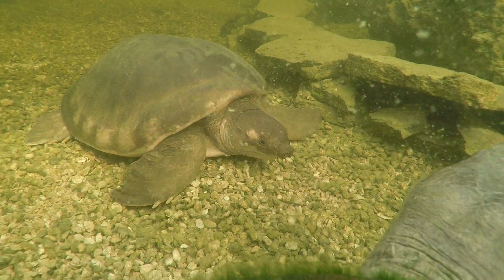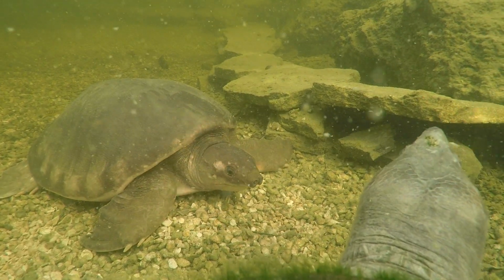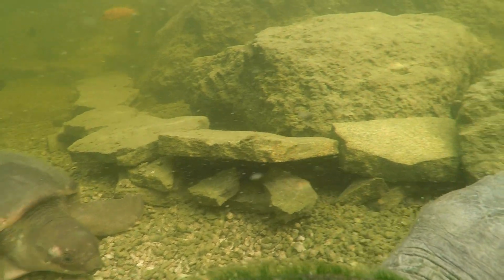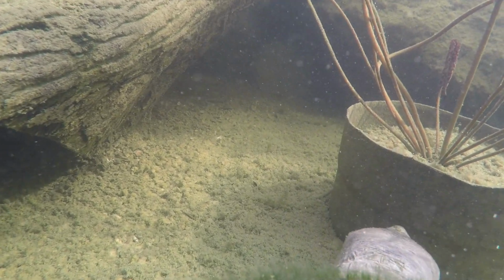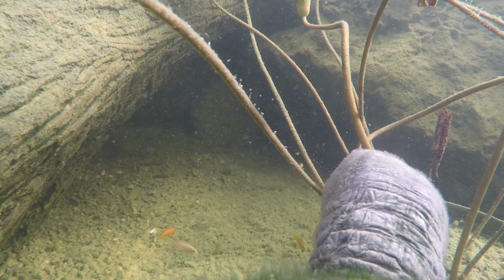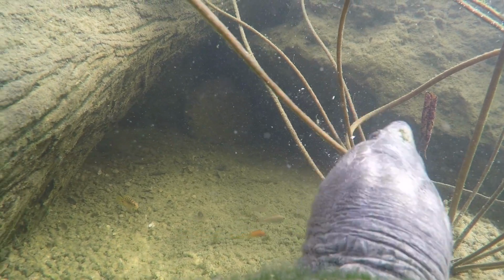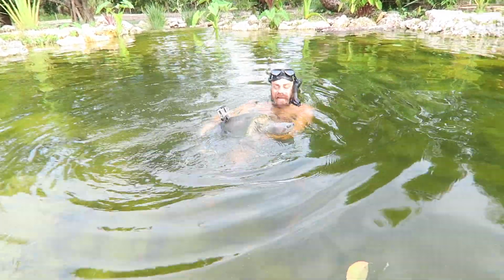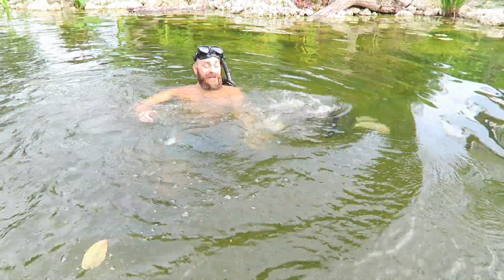We strapped a GoPro on a Huge RIVER TURTLE!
We strapped our GoPro on a royal river terrapin!  These rare freshwater turtles get huge and what he encounters in my Aquascape pond is pretty cool. Check out this turtle point of view!
This shout out goes to Ross Parnagian, Dustin Brandon, Kenneth A Buteau III, Jerrod Kinsey, Emma See, Adriene Pickle, Bob Hutchinson, Rainie Parker, Brannon Vidmar, Oliver Cooper, Cole Wilborn, Kristin McIntosh, Eric Gallagher, Matt Price, Robert Faust, John Aromando, Kelli Murphy & Erik Becker.